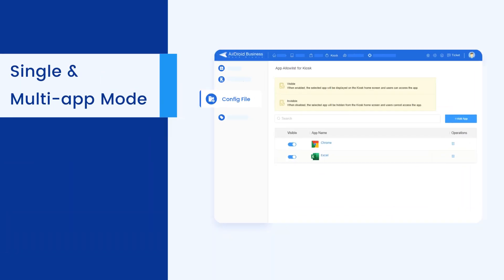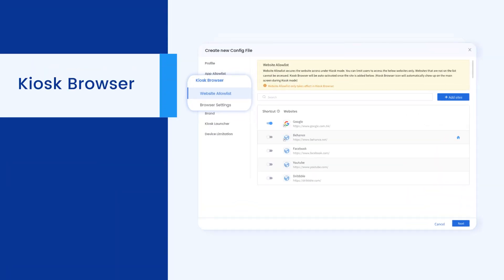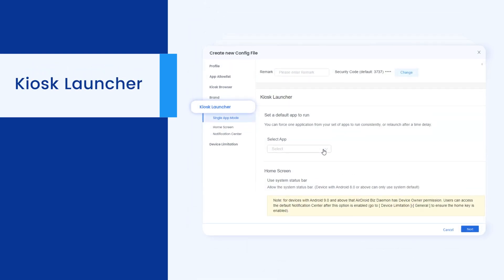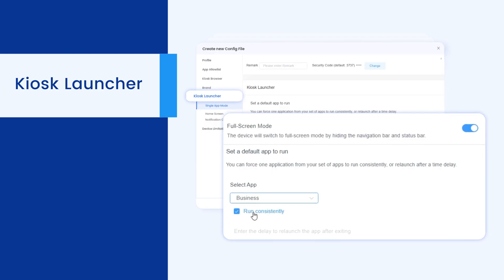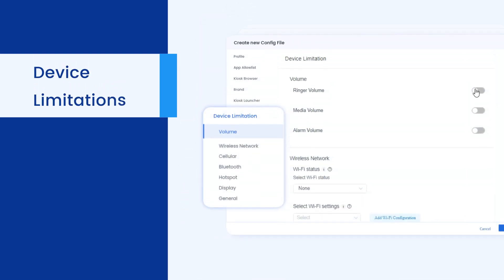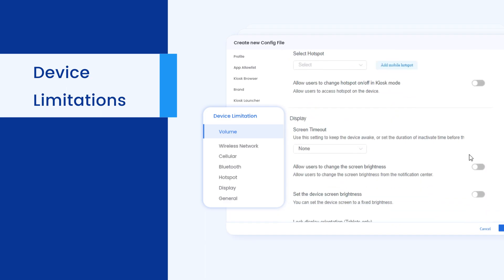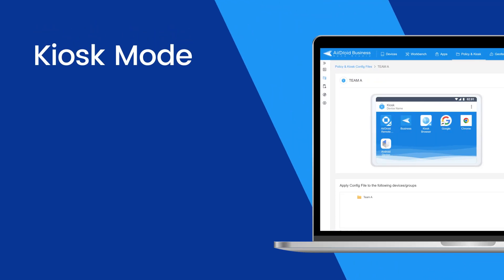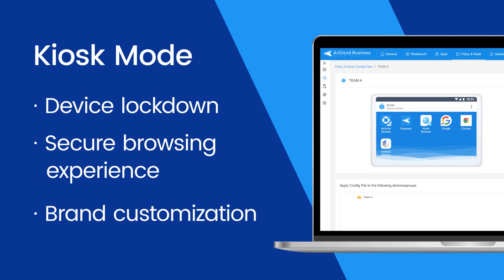What is Kiosk Mode? Features and Use Cases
Kiosk mode is a feature that can restrict devices from running specific applications and websites, and prevent users from accessing other functions and system settings. Learn more about kiosk mode and the use cases from this video.
Chapters:
0:00:03 Part 1: What is Kiosk Mode?
0:00:15 Part 2: AirDroid Business Kiosk Mode
0:00:22 Single & Multi-app Mode
0:00:38 Kiosk Browser
0:00:47 Kiosk Launcher
0:01:02 Customize Brand & Layout
0:01:12 Device Limitations
0:01:23 Part 3: Uses of Kiosk Mode